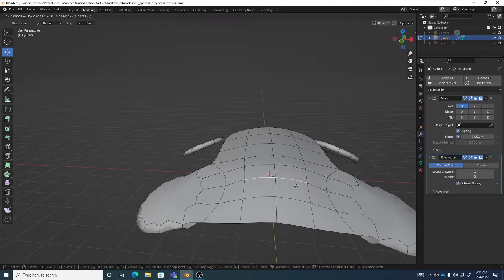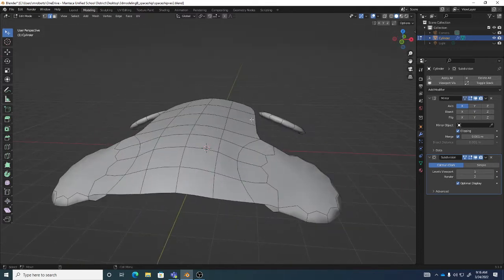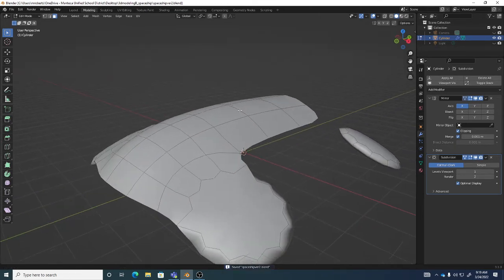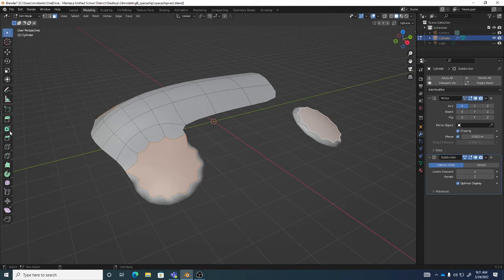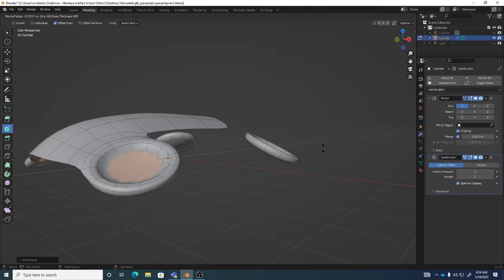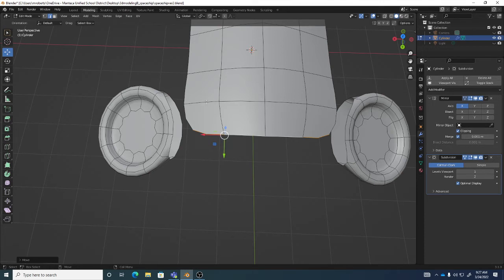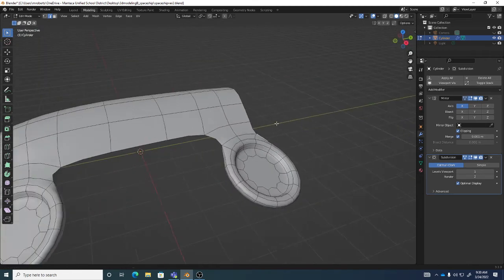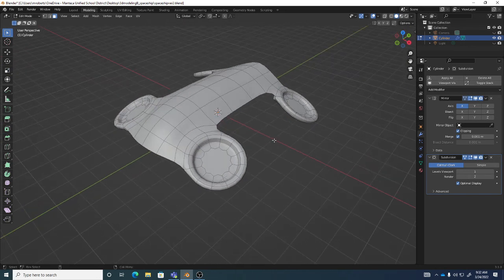Spaceship extrude bridge borderedges inset